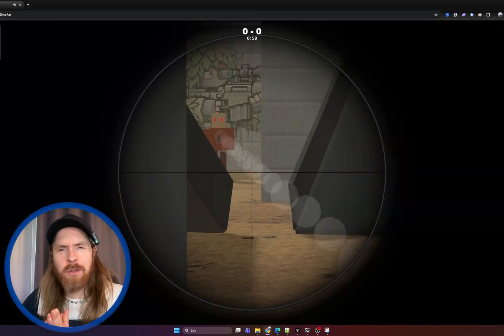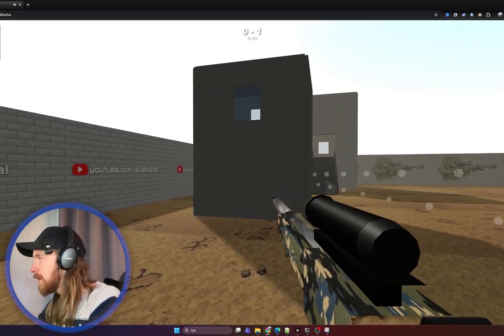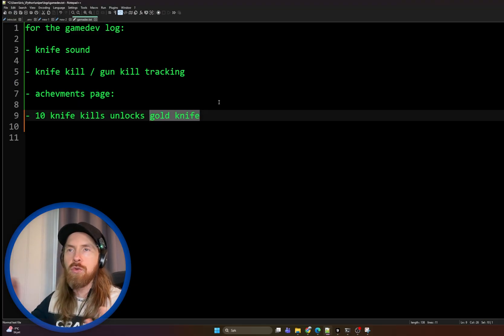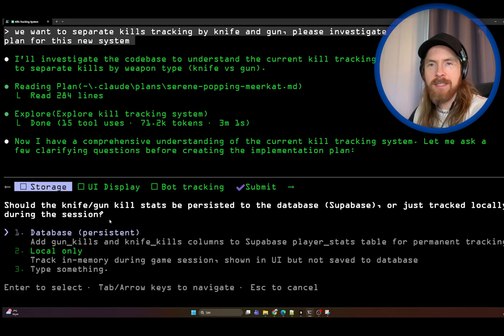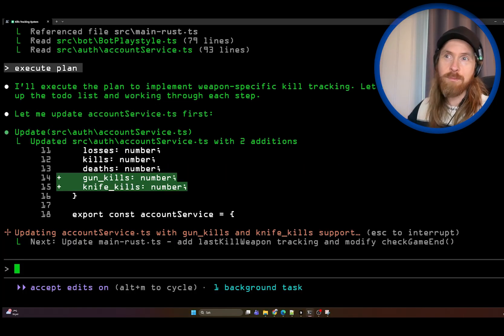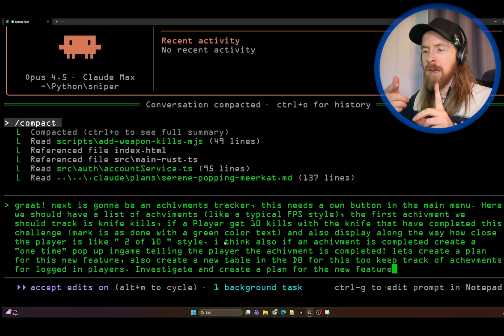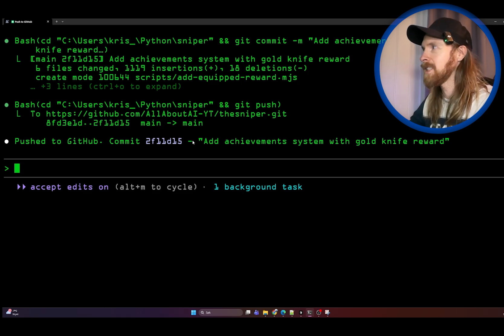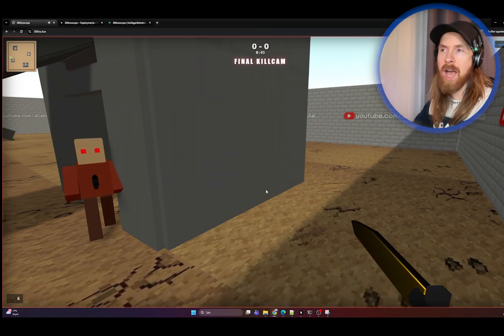AI Game Devlog #1: Opus 4.5 is UNREAL - MW2 FPS Clone